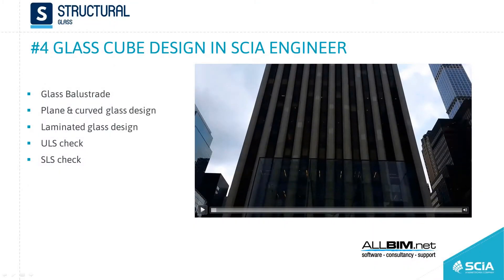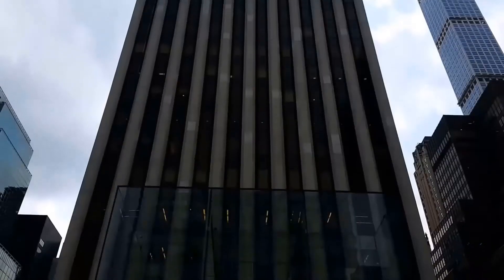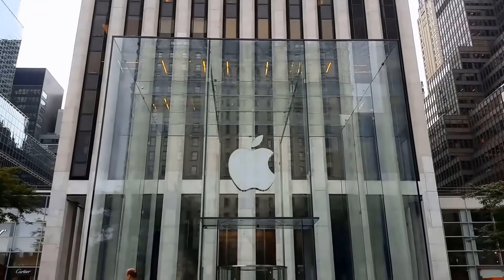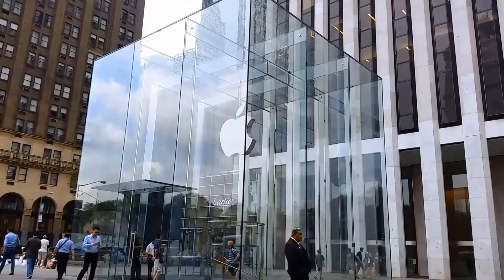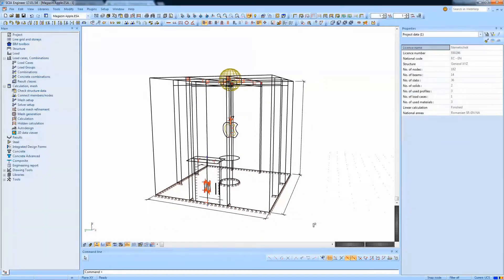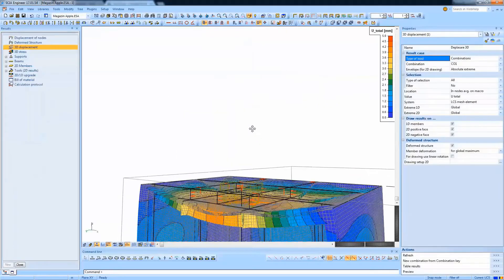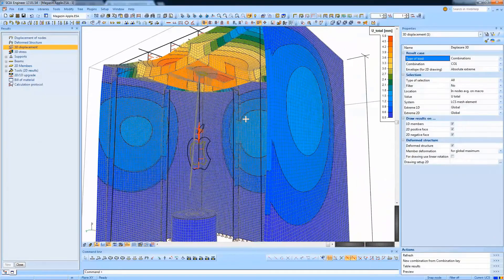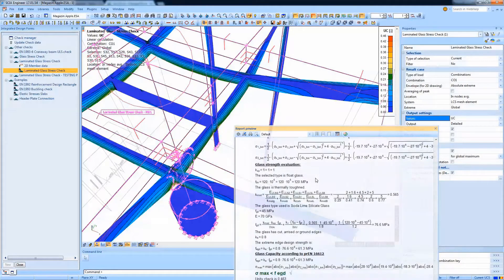Glass Cube Design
This is a preview of the Apple Store entrance on 5th Avenue NY. The model is created with SCIA Engineer and the checks are performed with GD 02 - Laminated Glass Design Add-on.